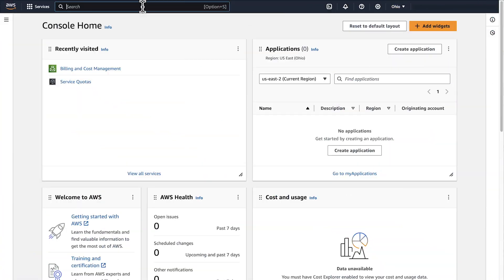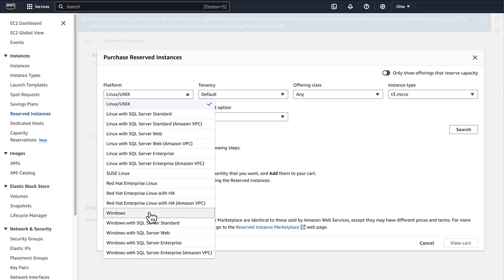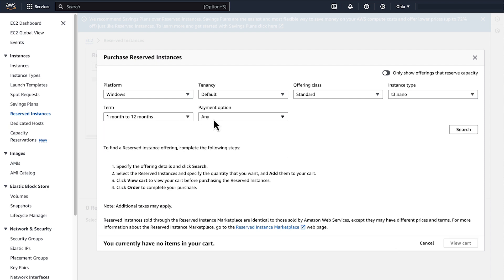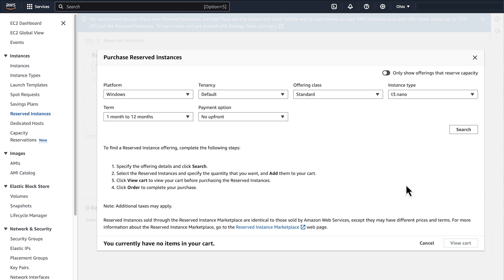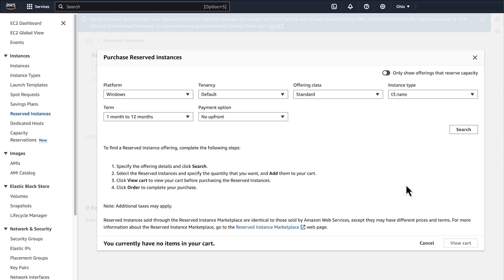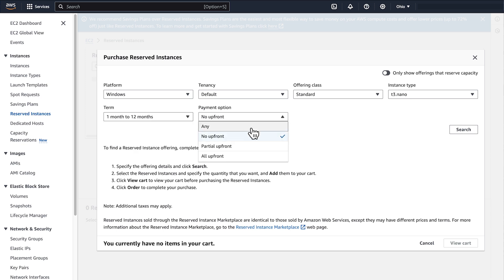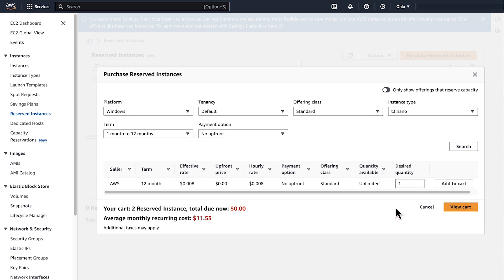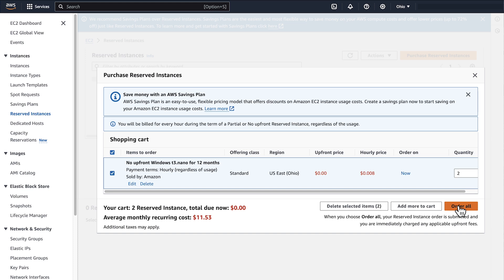How do I purchase an Amazon EC2 Reserved Instance?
For more details on this topic, see the Knowledge Center article associated with this video

Anushka shows you how to purchase an Amazon EC2 Reserved Instance | Amazon Web Services.

0:00 Introduction
0:24 Benefits of Amazon EC2 Reserved Instance
0:55 Start in the EC2 via the AWS Console
2:54 Closing